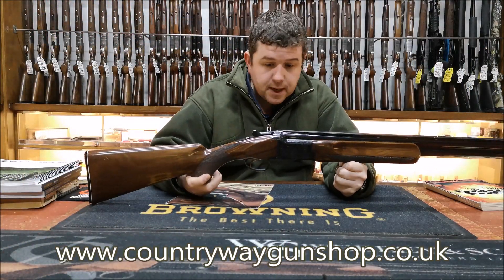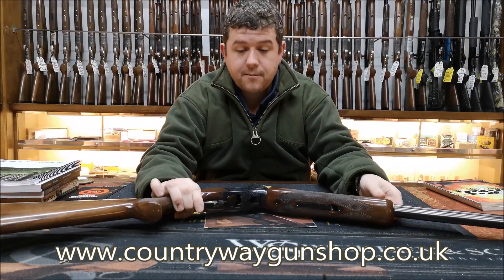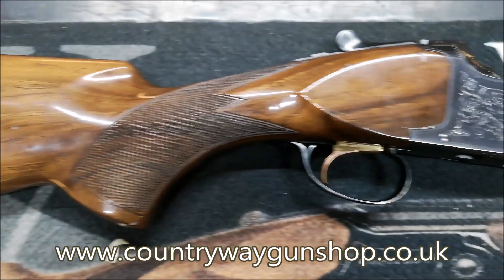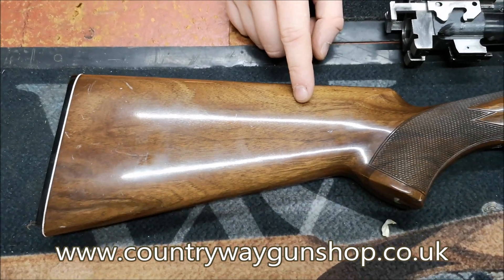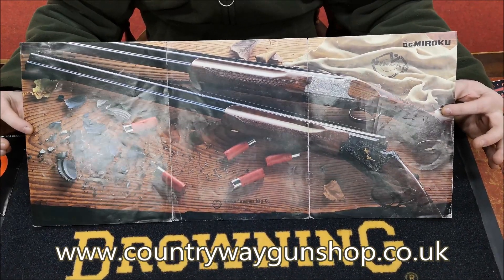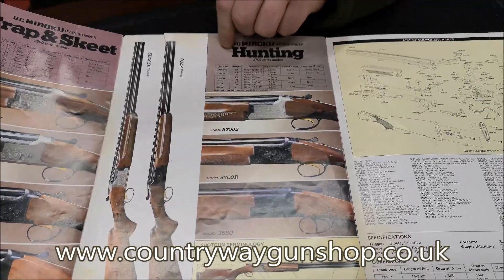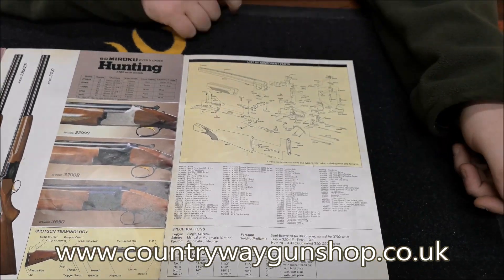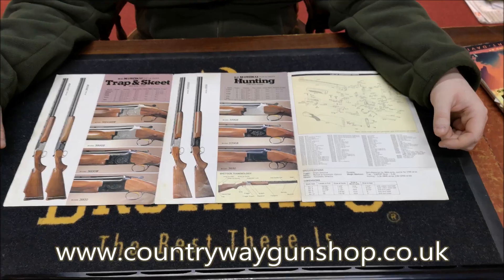Miroku 3800 W Shotgun 12 Bore and Miroku Catalogue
Here is our video of a Miroku 3800 W Skeet shotgun. We also include a little bit about the Miroku catalogue that we have shown in a few of our Youtube videos.

This Miroku shotgun is a 3800 W Skeet model.  It is a 12 Bore shotgun, with hand cut engraving and a beaver tail forend. This Miroku skeet shotgun has a wide rib.

Along the top of the Miroku shotgun barrels reads Miroku Firearms M.F.G Company Kochi Japan

We dated this Miroku shotgun to be Mid 80s.

The Miroku shotguns catalogue features all the different styles of Miroku shotguns for sale at that time.

For more Miroku shotgun reviews please take a look through our Youtube channel.

To find Miroku Shotguns for sale then please take a look at our website.